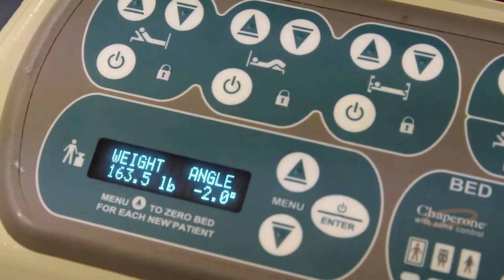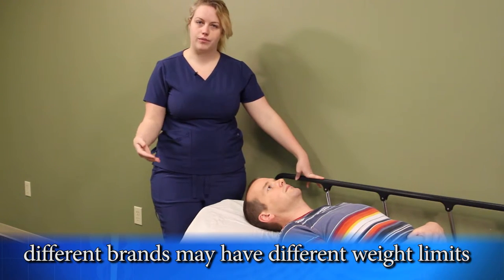RX TN Taking Weight mp4